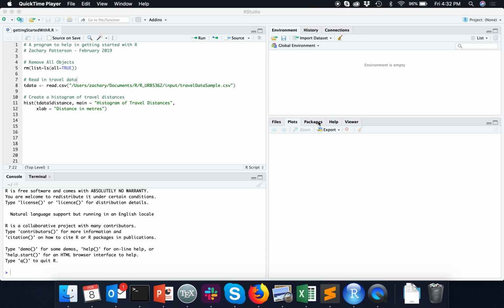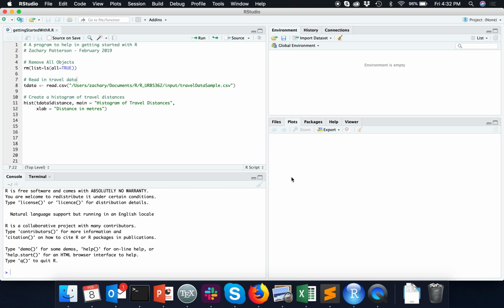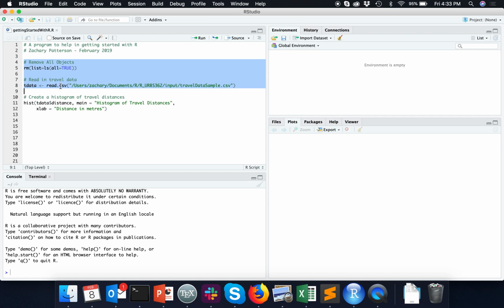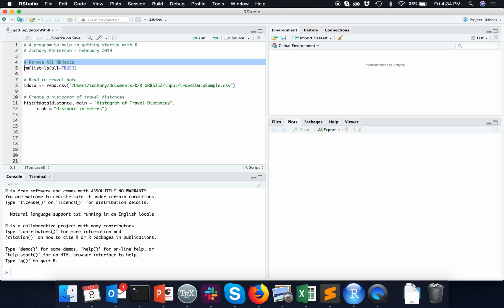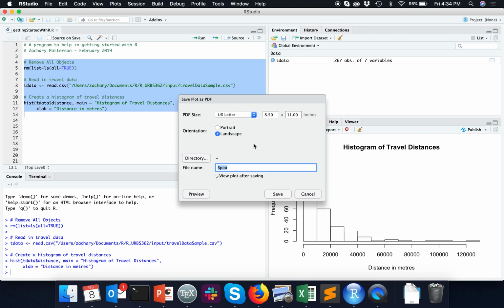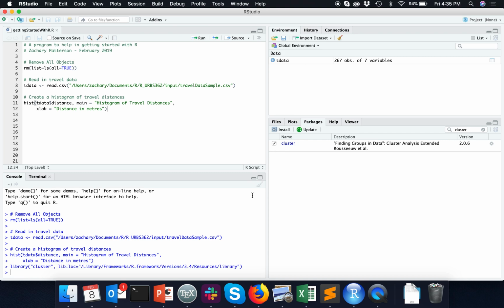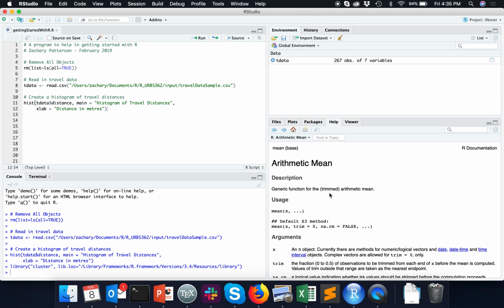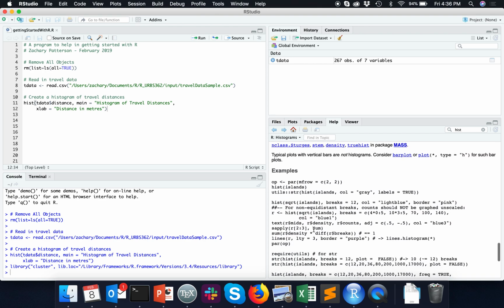Getting Started with RStudio and R - Video 5: The Files, Plots and Packages Window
This video explains the RStudio files, plots and packages window. It's the 5th (of 5) videos in my Getting Started with R series.